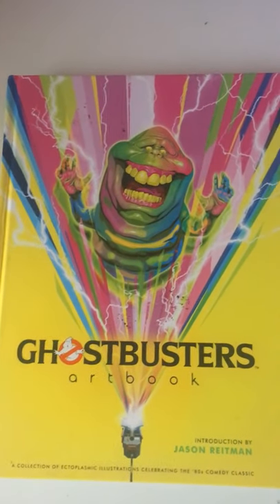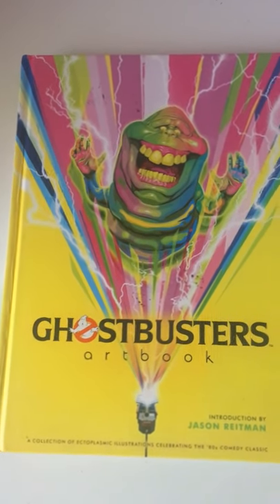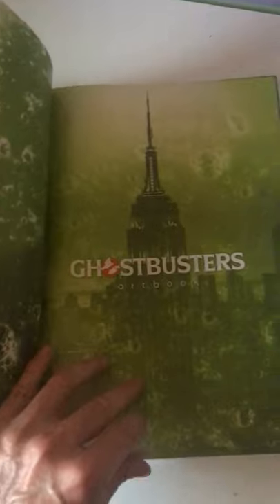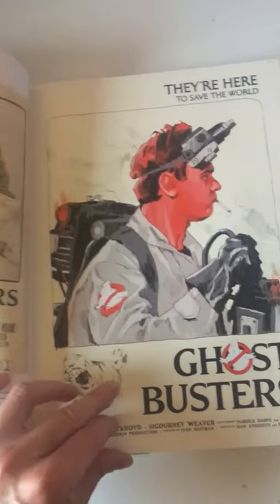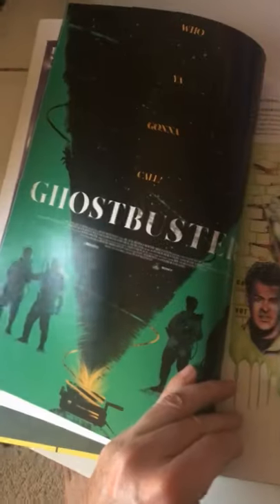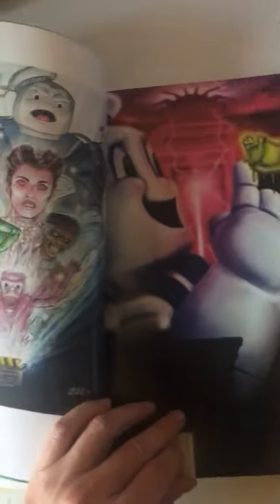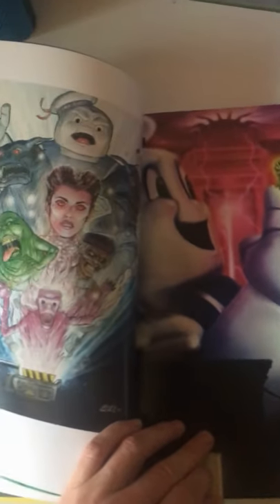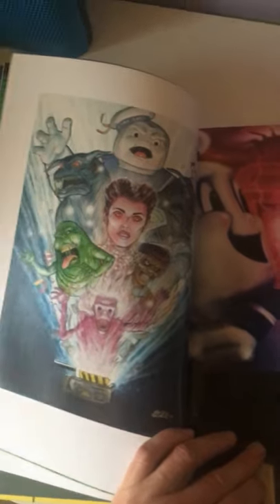The Ghostbuster Coffee Table Artbook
This is the ultimate 1980s coffee-table book and a love letter to the movie Ghostbusters. It features artists from around the world sharing their work of the movie that influenced them so much.

Check it out on Amazon